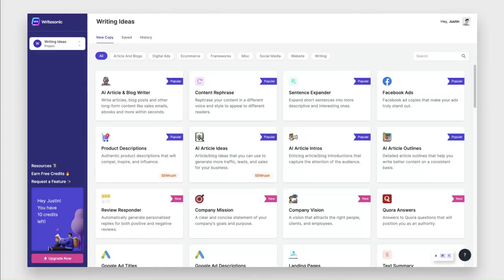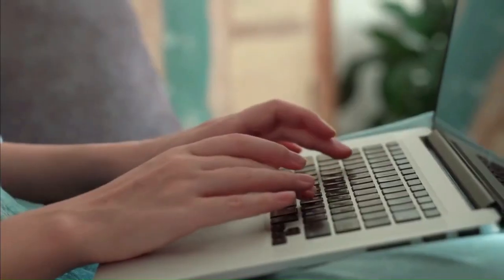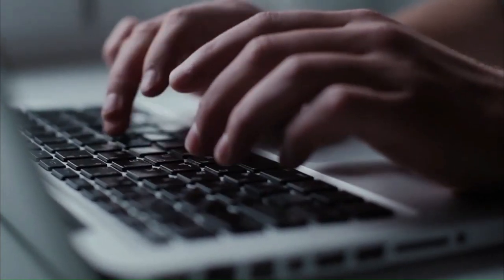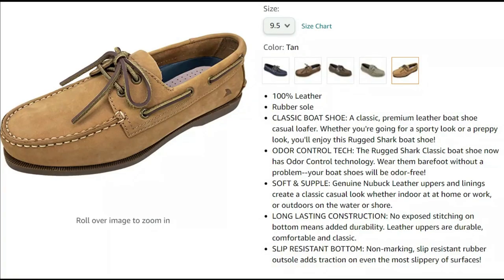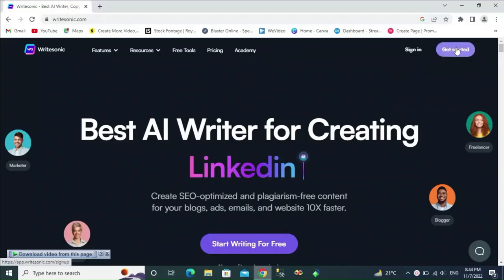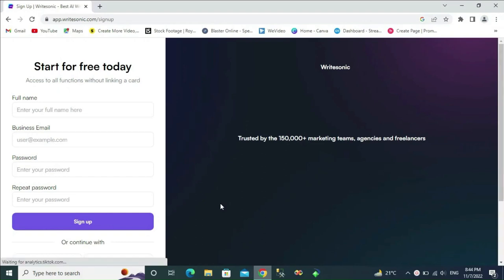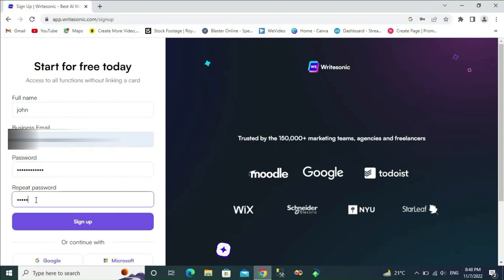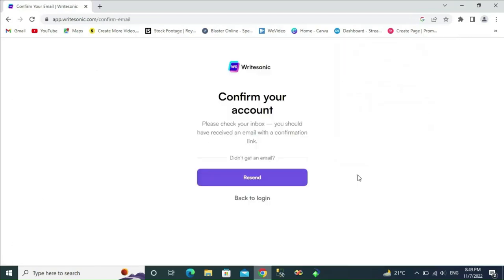How to use AI Writing Assistant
In this video, I'm sharing with you my opinion on the future of AI and Robot technologies. I believe that the future is here, and it's happening right now! We're living in a world where technology is advancing at an exponential rate, and the future is already here! In this video, I'm discussing some of the ways in which AI and Robot technologies are changing our world, and what the future holds for us. I believe that the future is bright, and that we need to be prepared for the changes that are coming!

Specifically, we're going to be talking about the future where we live among, AI, Robot, and Artificial Intelligence. These terms might seem scary at first, but don't worry, we're going to break it all down for you. In this video, we'll be talking about the potential benefits of these technologies and how they're going to change our lives in the future. So sit back, relax, and lets get started!